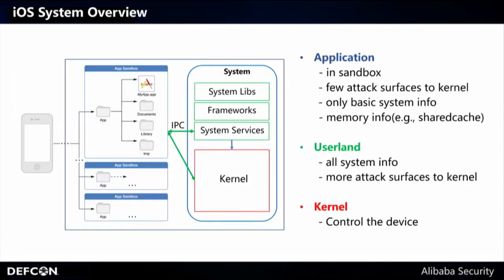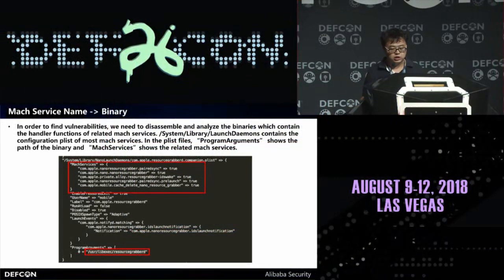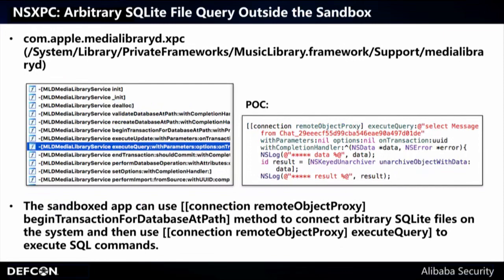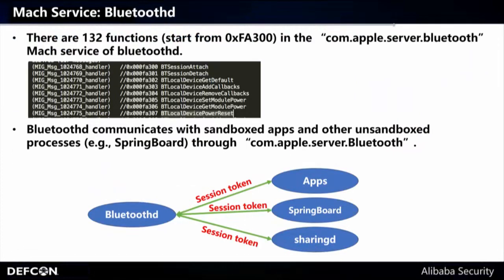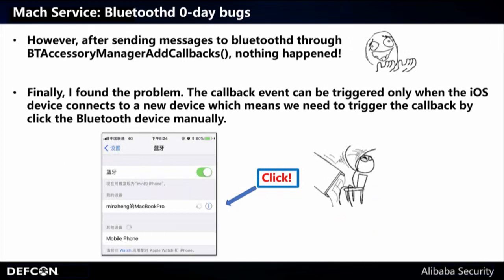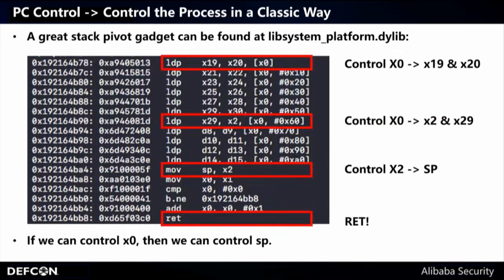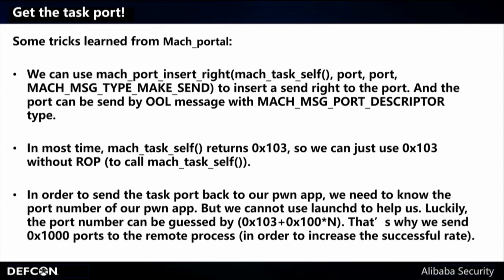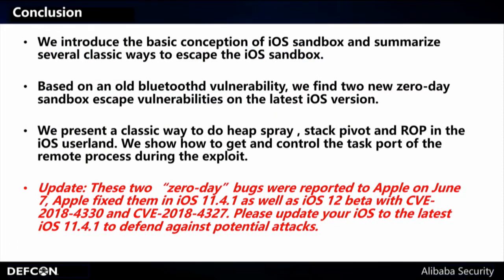Fasten your seatbelts: We are escaping iOS 11 sandbox!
Apple's sandbox was introduced as "SeatBelt" in macOS 10.5 which provided the first full-fledged implementation of the MACF policy. After a successful trial on macOS, Apple applied sandbox mechanism to iOS 6. In its implementation, the policy hooked dozens of operations. The number of hooks has been growing steadily when new system calls or newly discovered threats appeared. In the beginning, Apple's sandbox used a black list approach which means Apple originally concentrated on the known dangerous APIs and blocked them, allowing all others by default. However, with the evolution of Apple's sandbox, it applies a white list approach that denies all APIs and only allows secure ones that Apple trusts.

In this talk, we will first introduce Apple's sandbox mechanism and profiles in the latest iOS. Then, we discuss iOS IPC mechanism and review several old classic sandbox escape bugs. Most importantly, we show two new zero-day sandbox escape vulnerabilities we recently discovered in the latest iOS 11.4. Besides, we share our experience of exploiting vulnerabilities in system services through OOL msg heap spray and ROP (Return-oriented programming). In addition, we discuss a task port exploit technique which can be used to control the whole remote process through Mach messages. By using these techniques, security researchers could find and exploit sandbox escape bugs to control iOS user mode system services and further attack the kernel.